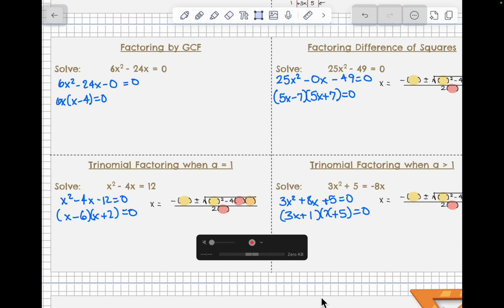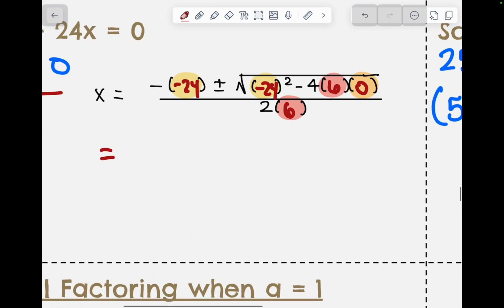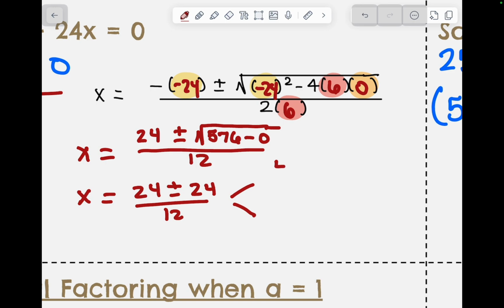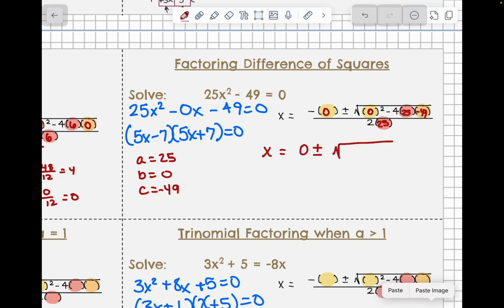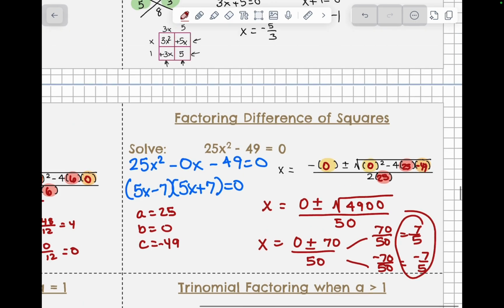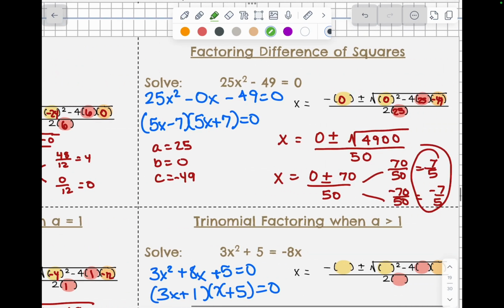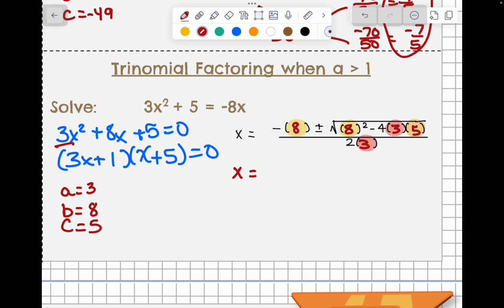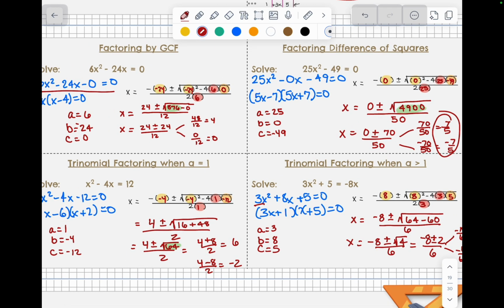Using the QF when factoring IS possible